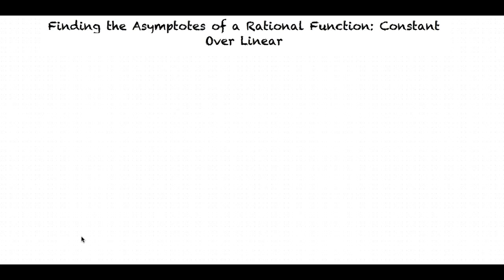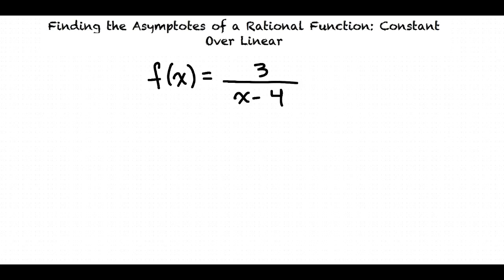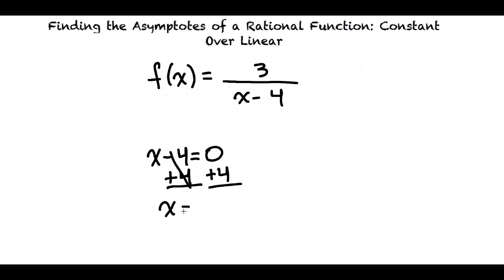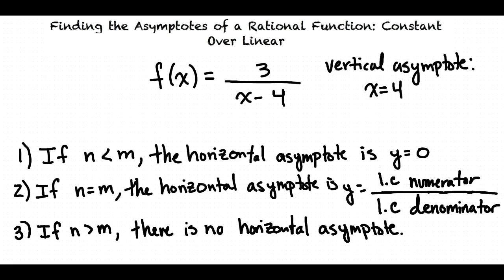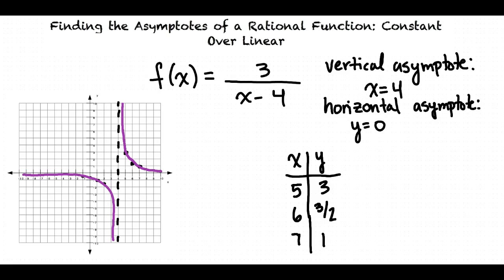Topic: Finding the Asymptotes of a Rational Function: Constant Over Linear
This is a topic level video of Finding the Asymptotes of a Rational Function: Constant Over Linear for ASU.

Join us!